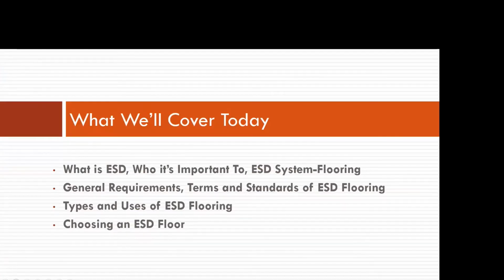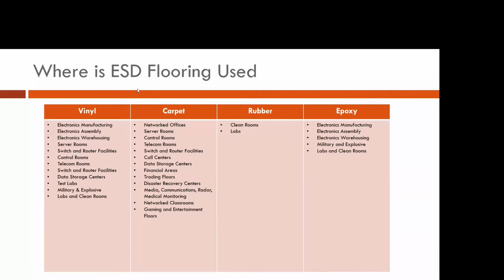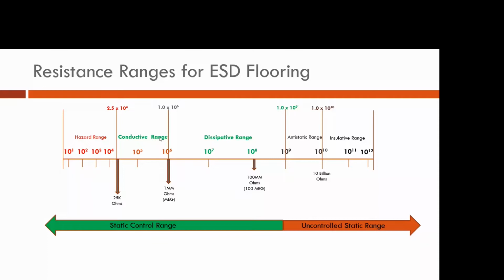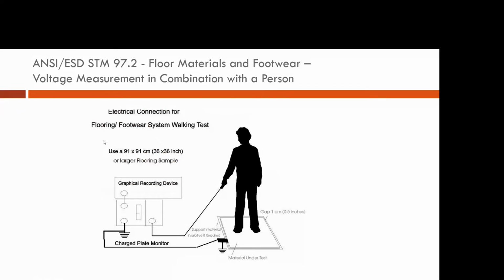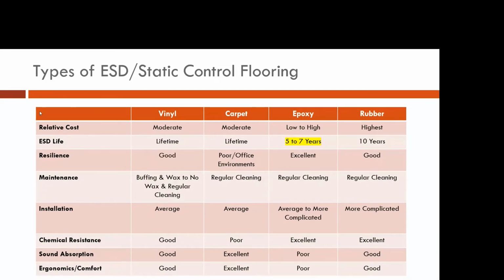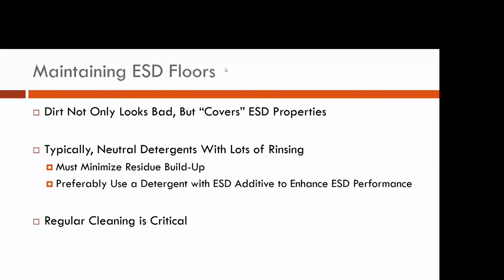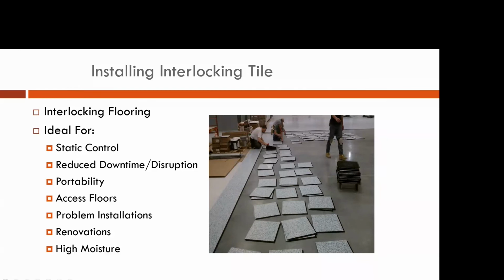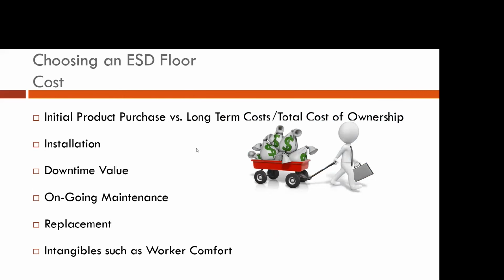Intro to ESD Flooring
StaticStop Presents and Introduction to ESD Flooring